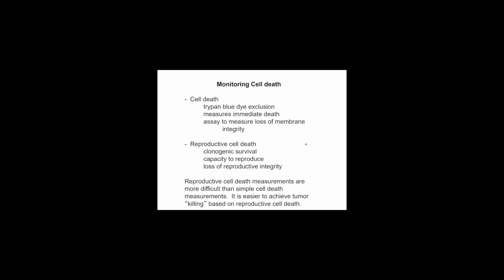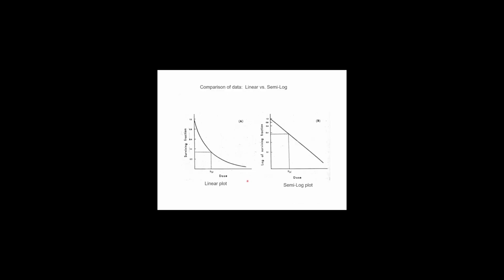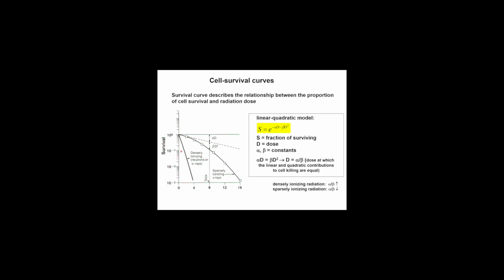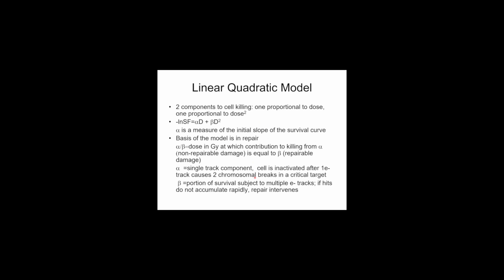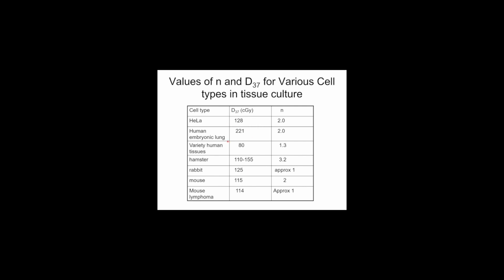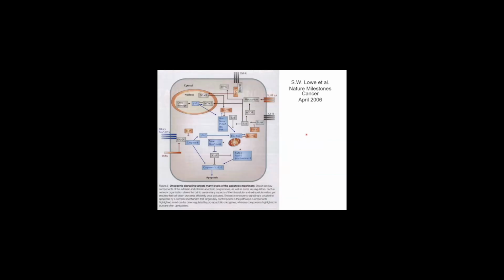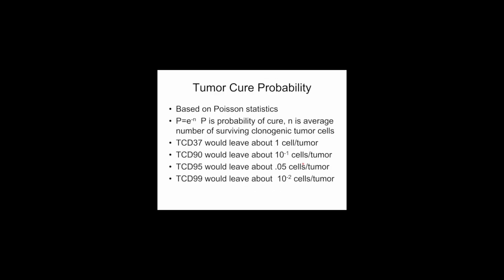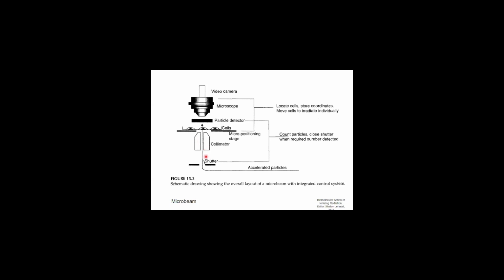Lecture 3 Cell Survival Curves 2020 2021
Curso astro, se reservan los derechos de autor a su creador